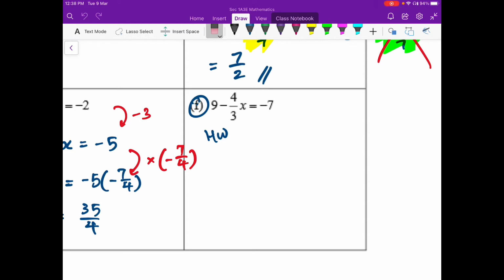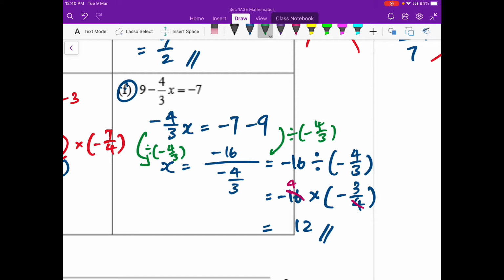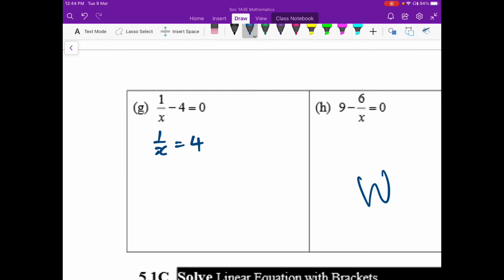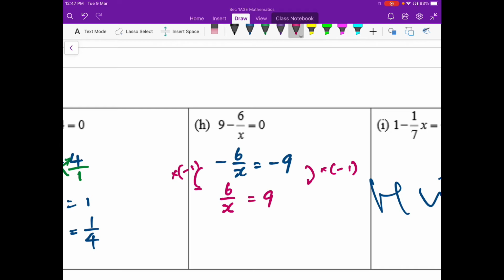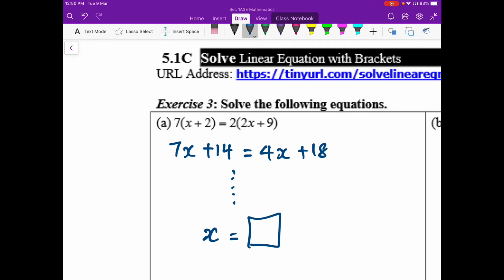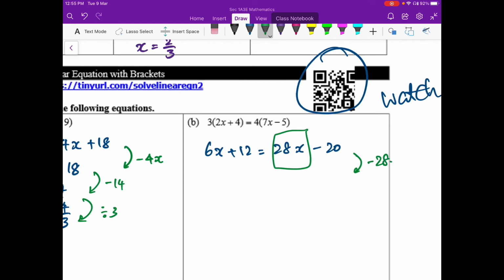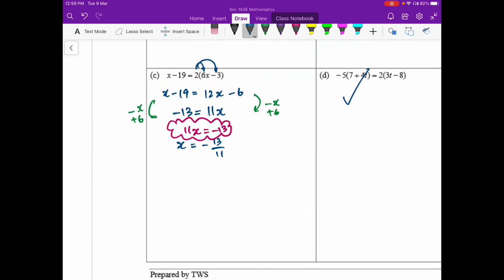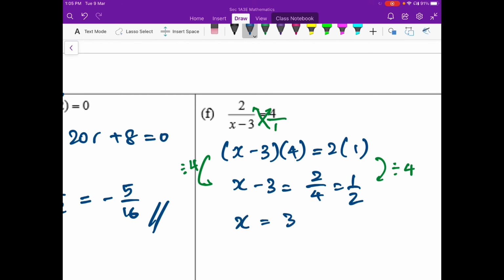Ch 5 Part 1 (09 Mar 21)